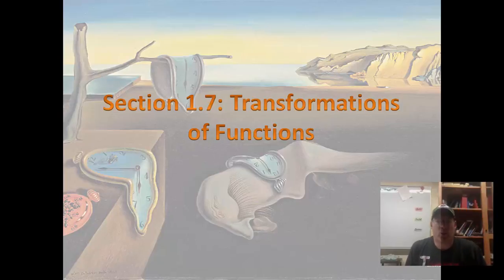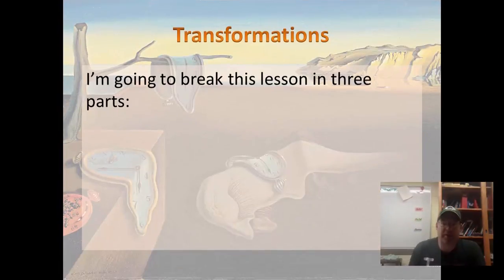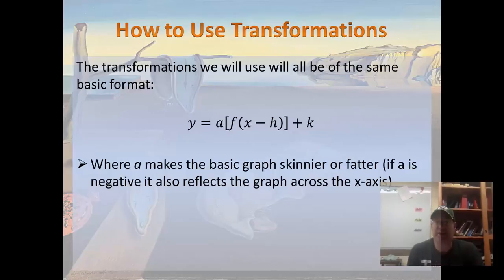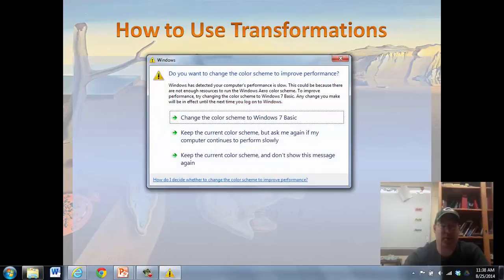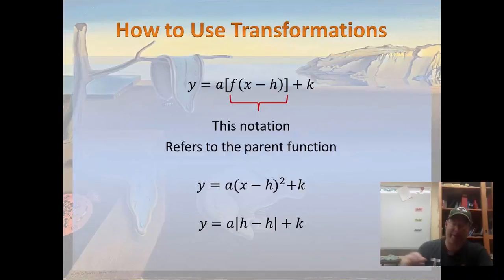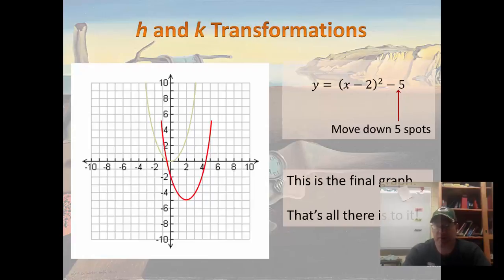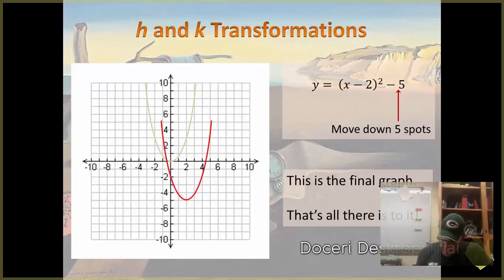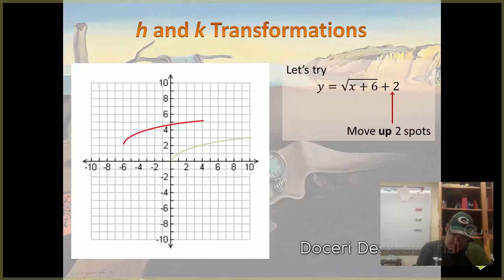23 Horizontal and Vertical shifts 1 7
Don't plot points! Just know your parent function and make the necessary horizontal and vertical shifts!